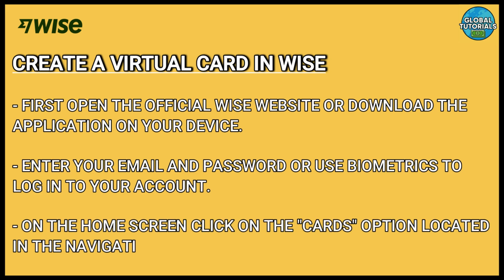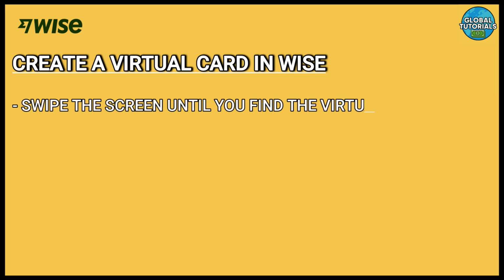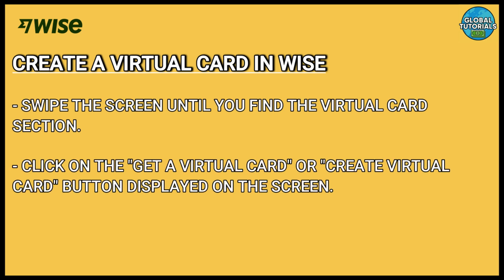COMO CRIAR UM CARTÃO VIRTUAL NO WISE – 2026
Como criar um cartão virtual no Wise em 2026? Neste tutorial completo e atualizado, você aprenderá como criar e usar um cartão virtual Wise de forma rápida e fácil. Veja como acessar o aplicativo Wise, encontrar a seção de cartões, criar seu cartão virtual, verificar os detalhes do seu cartão, gerenciar seu cartão virtual, usá-lo para compras online e entender os principais requisitos e recursos disponíveis no Wise.